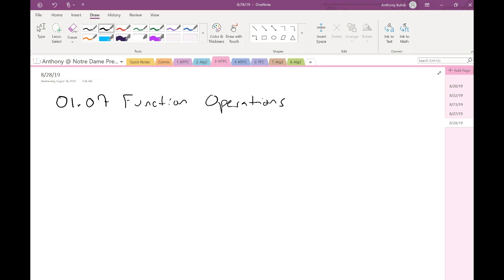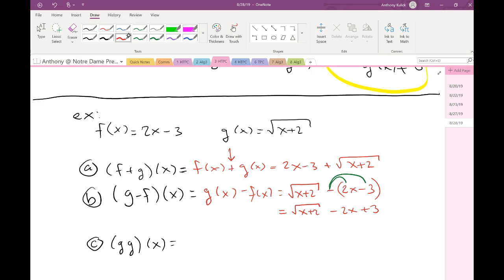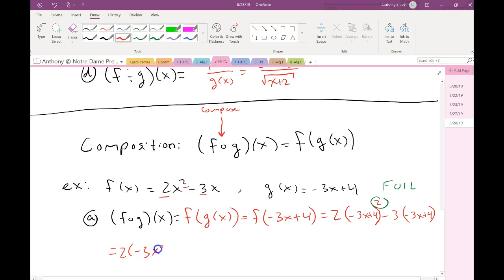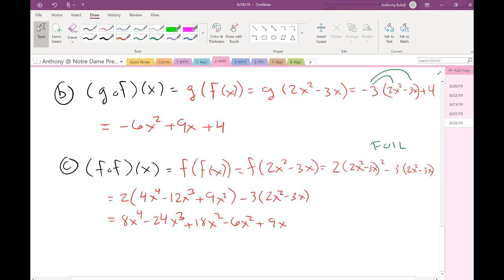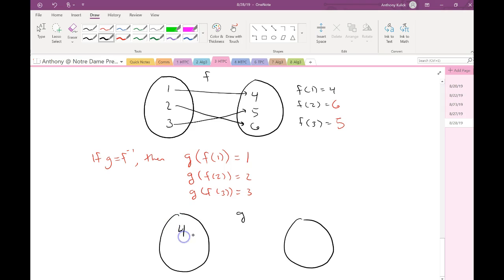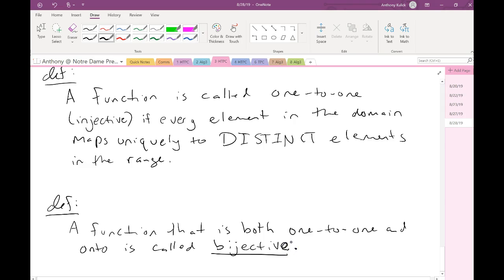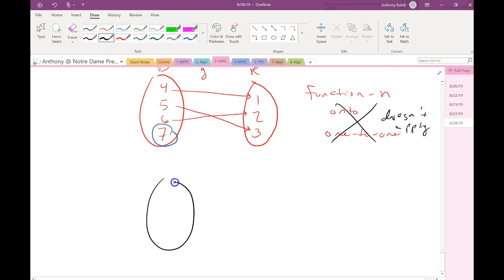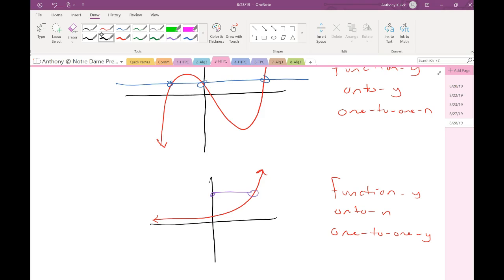8/28/19 3-HTPC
add,sub,mult,div,comp,inverse,onto,one-to-one